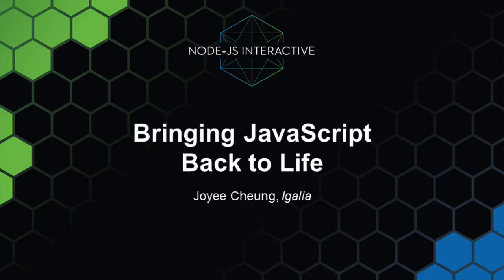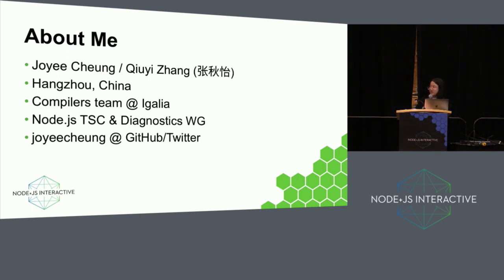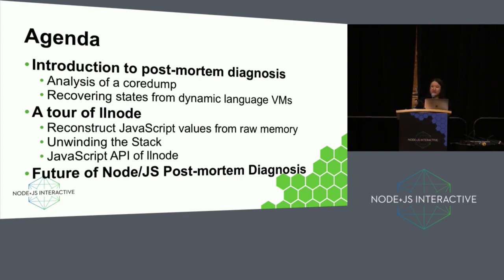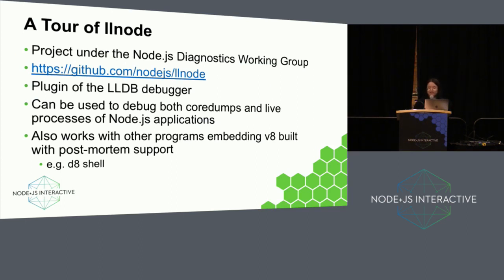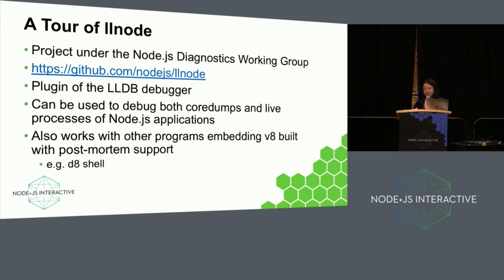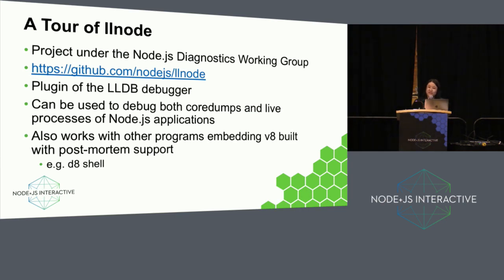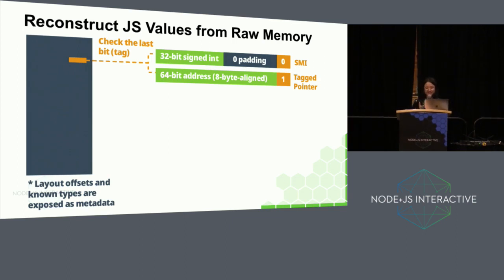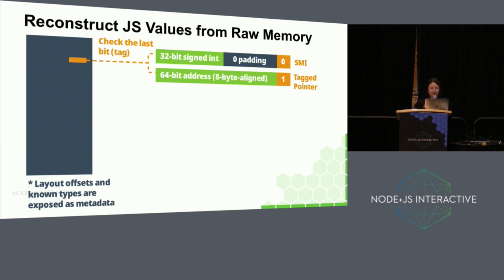Bringing JavaScript Back to Life (Node+JS Interactive 2018)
By Joyee Cheung.

Have you ever wondered how your JavaScript objects are laid out in the memory? This talk will give you a tour of llnode, a project under the Node.js Foundation that is directly based on this knowledge. It will cover the new JavaScript API of the project that allows you to bring JavaScript objects back to life from a terminated process, and how llnode restores JavaScript objects from raw process memory under the hood.

October 10 - 12, 2018
Vancouver Convention Centre (Canada)